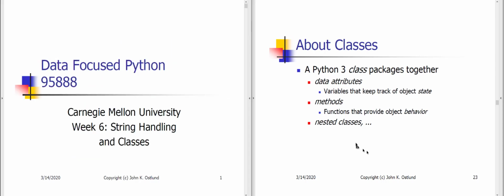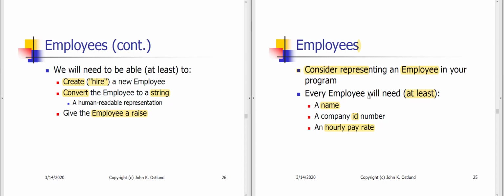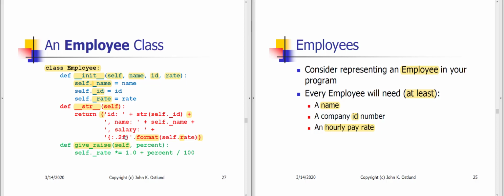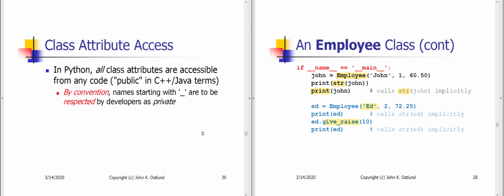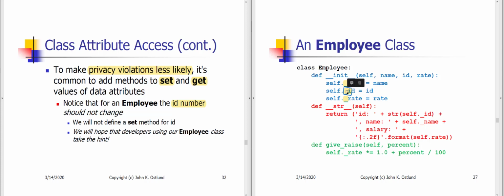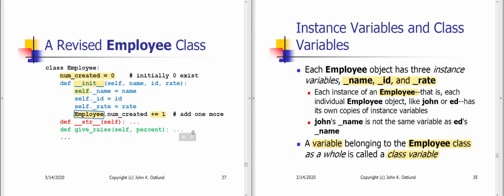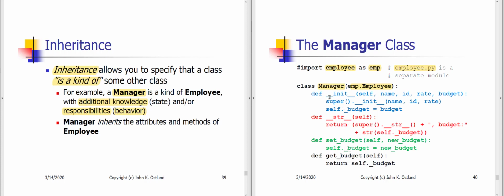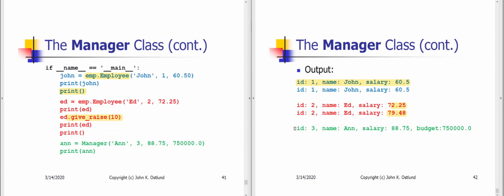Data Focused Python A1 2022 Lecture 6